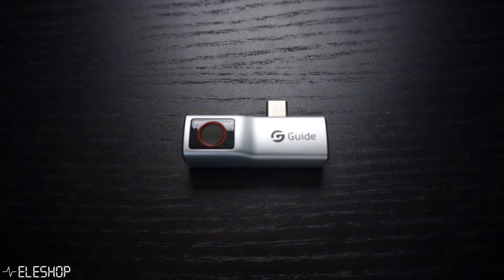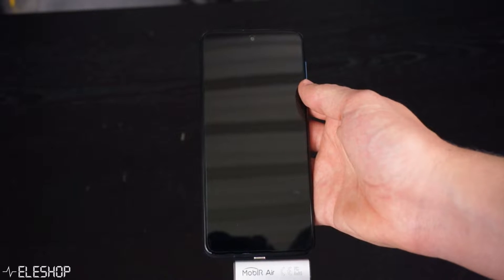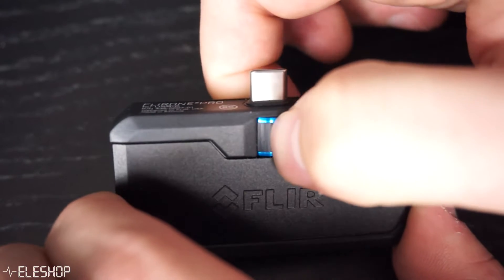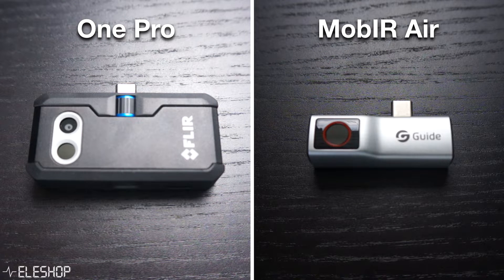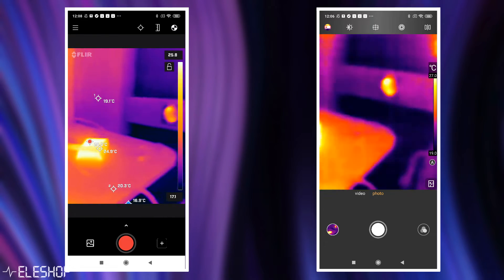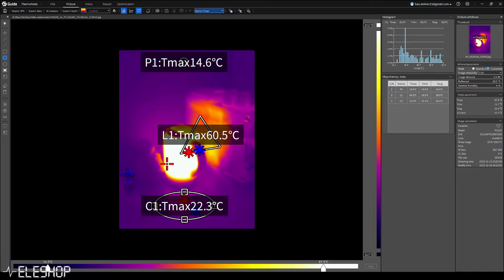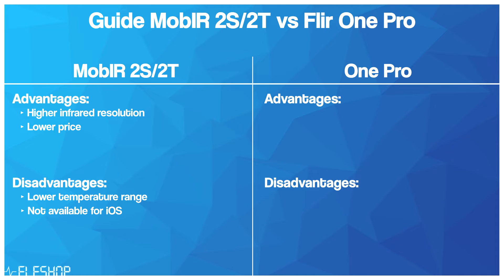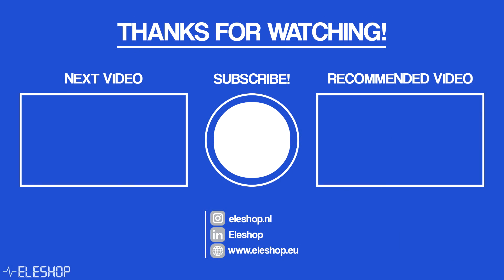Which smartphone thermal imaging camera is better? Flir One Pro, Guide MobIR Air/2S/2T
Bas compares in this video smartphone thermal imaging cameras from Guide and Flir. First, the specifications of these smartphone thermal imaging cameras are discussed and compared against each other. Furthermore, the apps of both brands are demonstrated and compared. Afterwards, the advantages and disadvantages of these smartphone thermal imaging cameras compared to handheld thermal imaging cameras are discussed. In the end, a recommendation is done on which smartphone thermal imaging camera is the best choice.

𝐏𝐫𝐨𝐝𝐮𝐜𝐭𝐬 𝐚𝐩𝐩𝐞𝐚𝐫𝐢𝐧𝐠 𝐢𝐧 𝐭𝐡𝐢𝐬 𝐯𝐢𝐝𝐞𝐨:
Flir One Pro for Android:

𝐂𝐡𝐚𝐩𝐭𝐞𝐫𝐬:
00:00 – Intro
00:16 – Guide PC210 vs UNI-T UTi260b
00:47 – Specifications Flir One Pro & Guide MobIR
03:28 – Demonstration (of the camera & app)
04:48 – Handheld vs Smartphone
05:50 – ThermoTools vs Thermal Studio
06:35 – Final recommendation
07:56 – Conclusion
08:22 – Outro